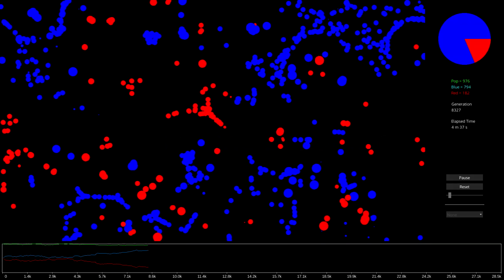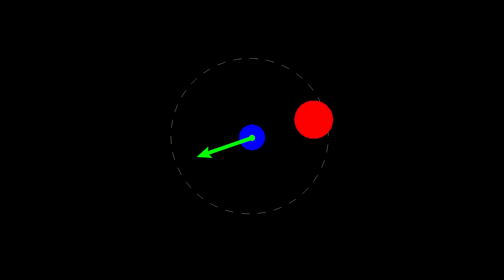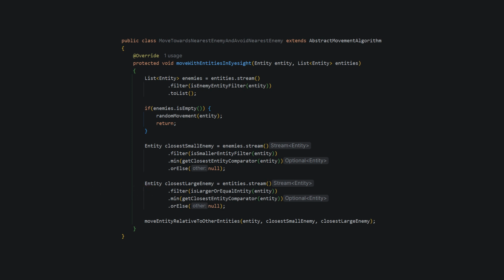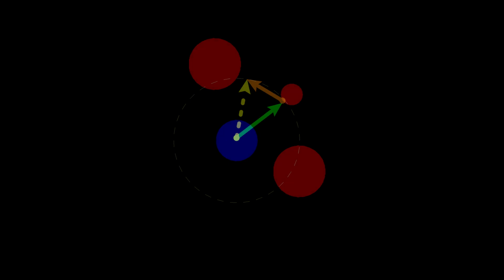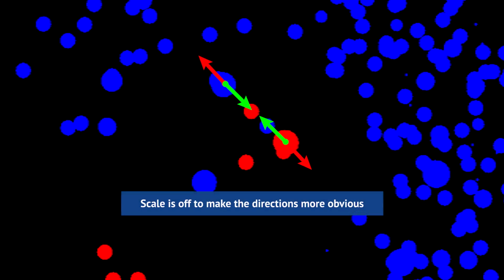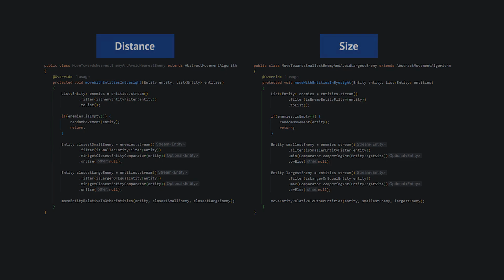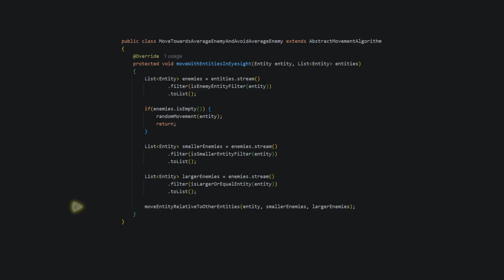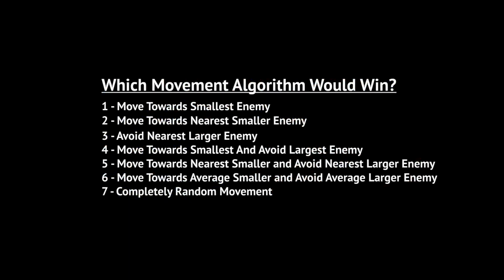Improving the Movement in the Simulation - Part 2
This is Part 2 of at least 3 parts (possibly more) where I will be improving the movement of the entities in the simulation. In this video I focus on implementing more advanced but yet still naive movements algorithms. I take the time to explain how they are programmed as well as look at the resulting behaviors.

Chapters
00:00 Introduction
00:26 Previous Part 1 recap
04:24 Introduction to new Movement Algorithms
05:05 Coding - Move towards nearest bigger enemy and avoid nearest larger enemy
07:02 Simulation - Move towards nearest bigger enemy and avoid nearest larger enemy
15:18 Coding - Move towards smallest enemy and avoid largest enemy
15:38 Simulation - Move towards smallest enemy and avoid largest enemy
17:13 Coding - Move towards smaller enemy average and avoid bigger enemy average
19:09 Simulation - Move towards smaller enemy average and avoid bigger enemy average
22:55 Outro and preview of next video